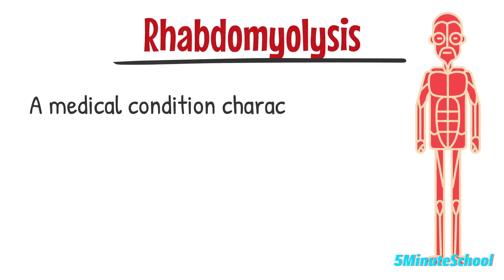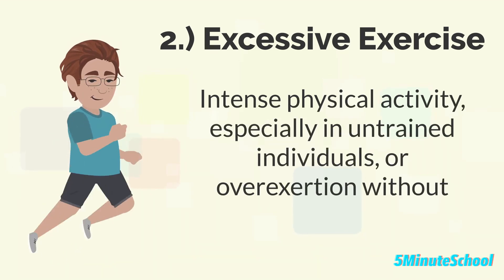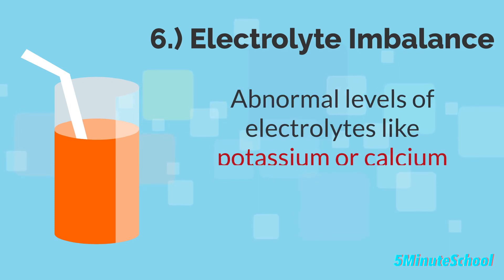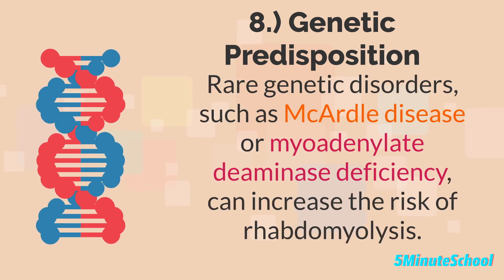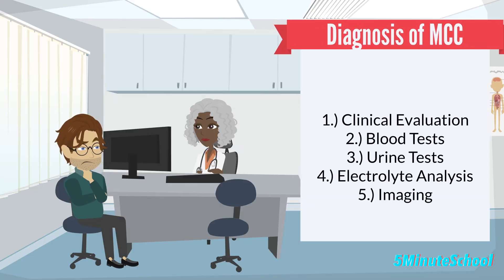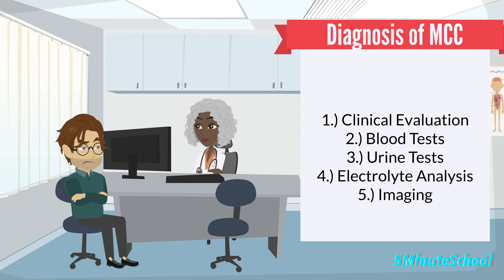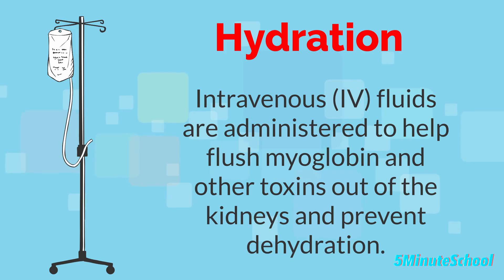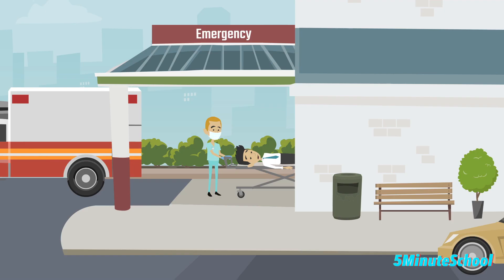RHABDOMYOLYSIS: THE SHOCKING TRUTH - ETIOLOGY, PATHOPHYSIOLOGY, DIAGNOSIS AND TREATMENT